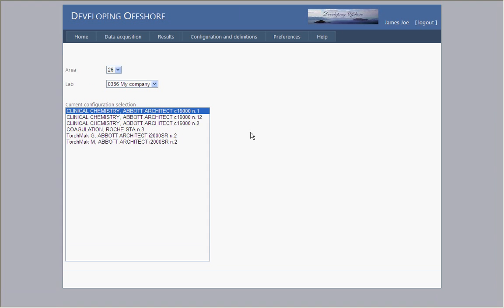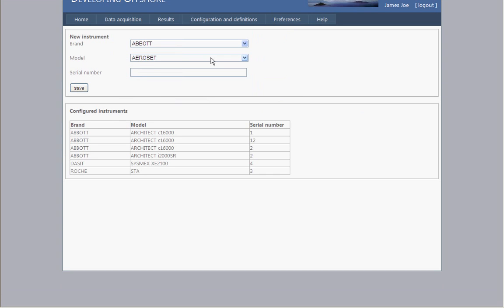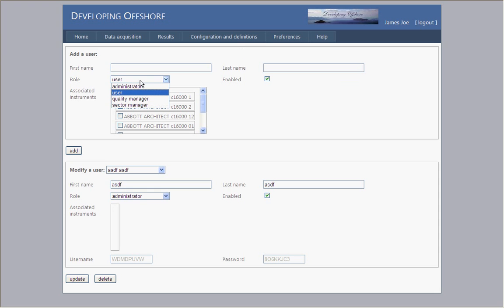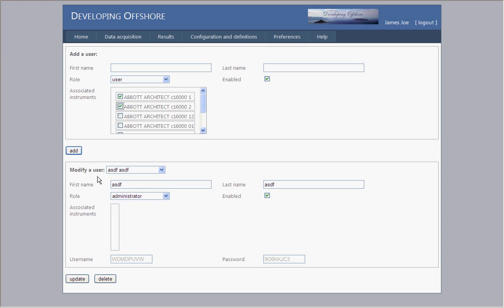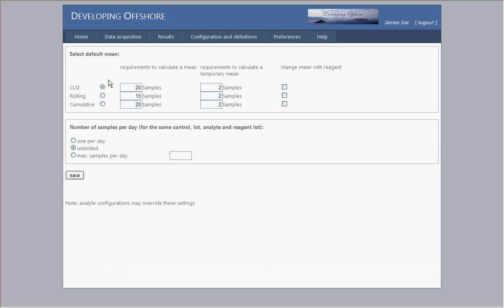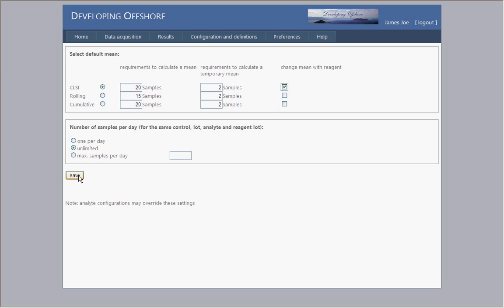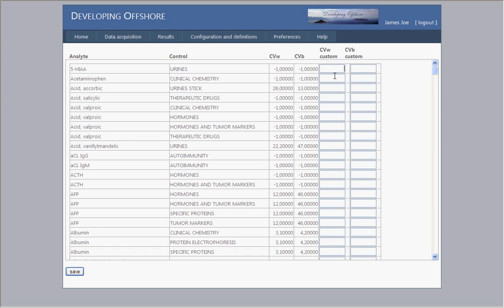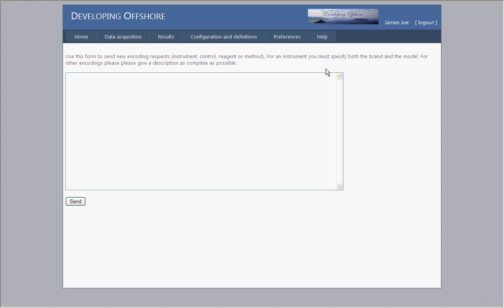TQC Video1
TQC Video 1 of 4
Web application: basic configuration

Please set your player video quality to HD.